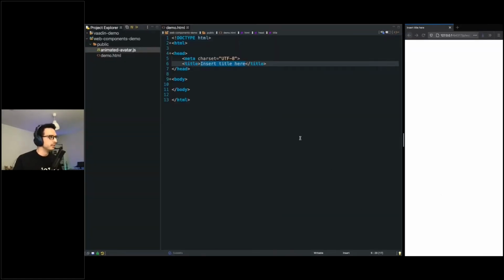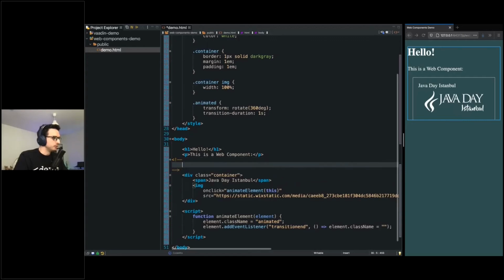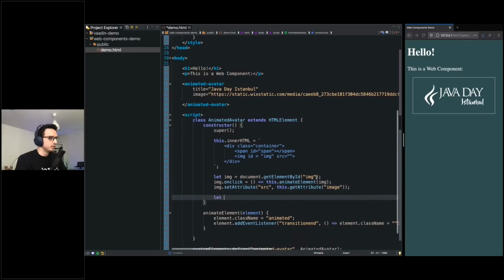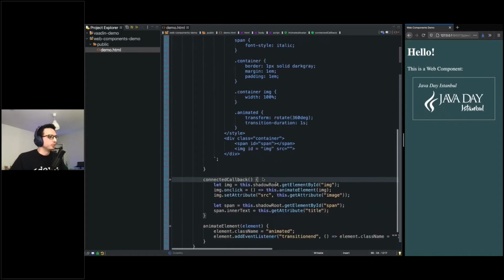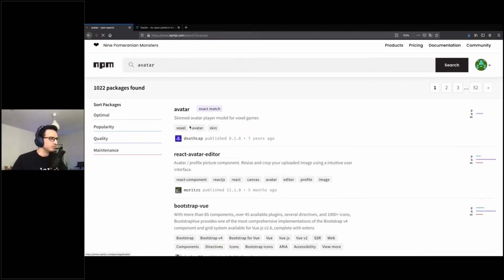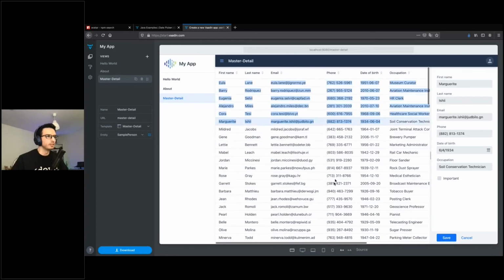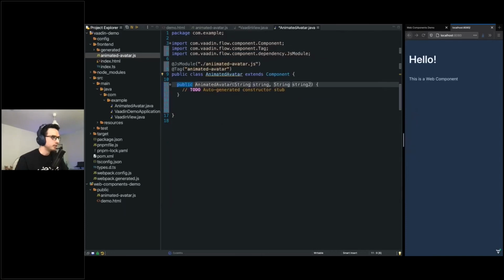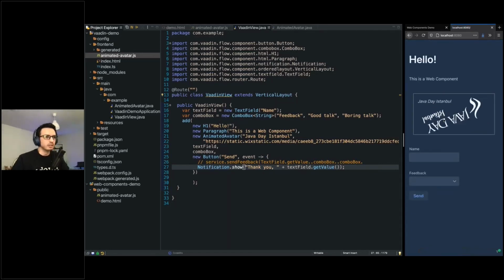Alejandro Duarte - Web Components for Java Developers - Java Day Istanbul 2021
When you inspect YouTube’s code in the browser, you’ll see HTML elements such as "ytd-thumbnail" and "ytd-player". These elements are called Web Components and you’ll find them not only on YouTube but websites such as GitHub and Google Patents.

In this talk, you’ll learn what Web Components are, what the three standards that enable them are, how to code them in vanilla JavaScript, and how to use them from Java without having to use HTML or JavaScript.

Java Day Istanbul is one of the most effective international community driven software conference of Turkey supported by Istanbul Java User Group. The conference helps developers to learn the newest technologies about Java, Web, Mobile, Big DATA, Cloud, DevOps, Agile and Future. Java Day Istanbul also helps developers, tech companies, and startups to establish a good network among them.